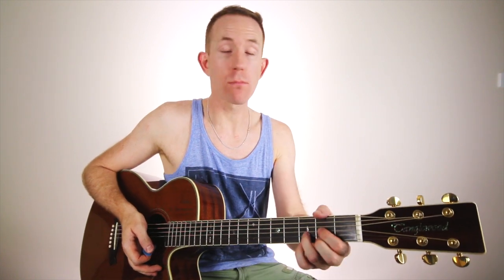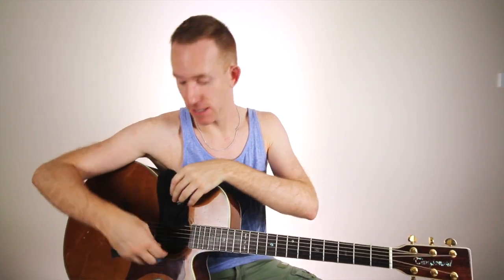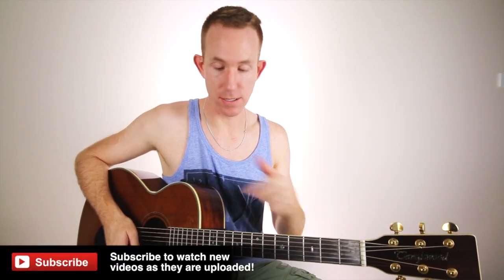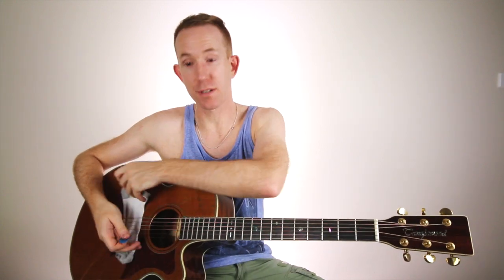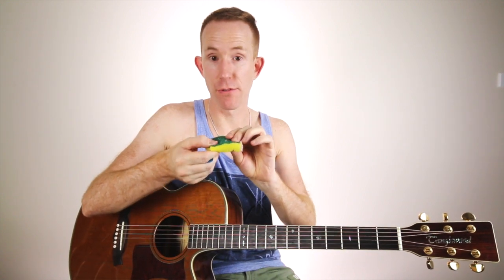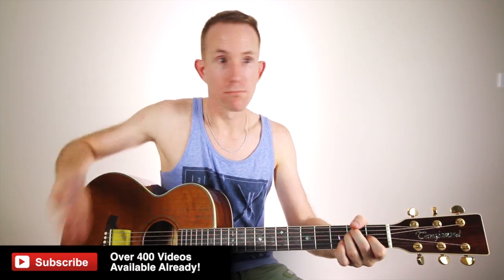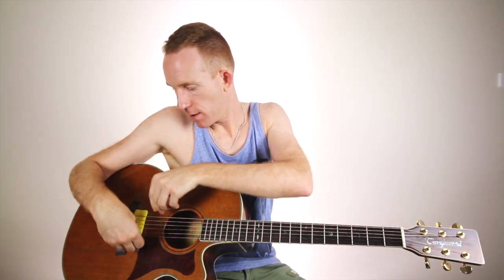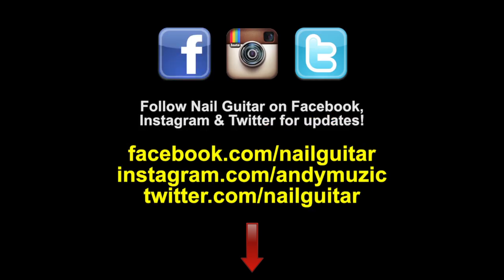How to play guitar late at night WITHOUT waking others in the house!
Become a Nail Guitar VIP for secret tips and tricks lessons, updates of new youtube lessons and special offers on guitar training goodies! (Its free)

Cheers, Andy